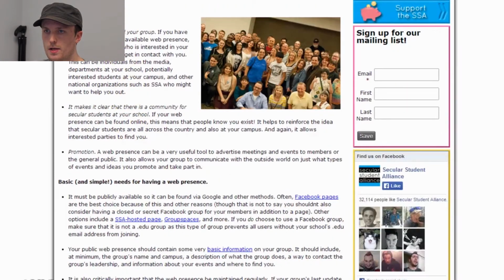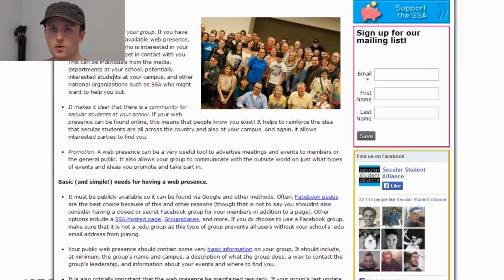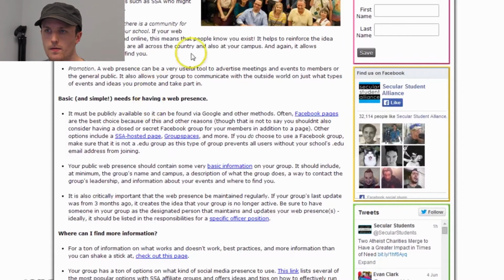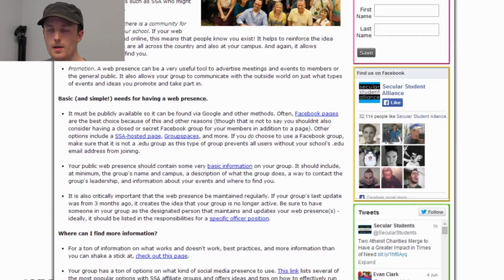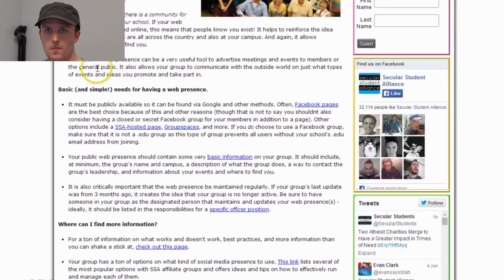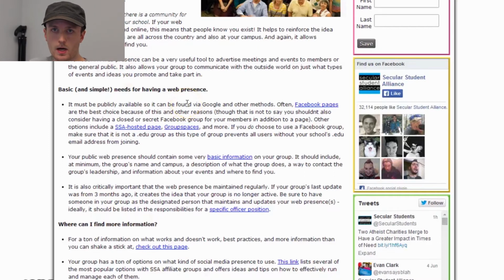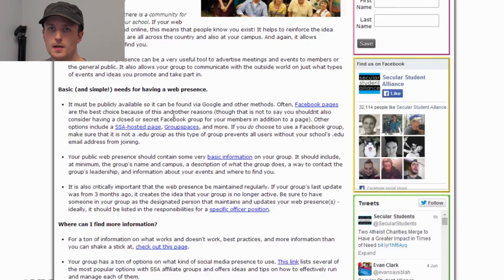How To: Web Presences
Like what you see? Consider becoming a supporter of the Secular Student Alliance! The SSA is a 501(c)(3) educational non-profit that relies on the generous support of individuals. With your help we can ensure that more videos like these are available for everyone! for more information on how you can help secular students.